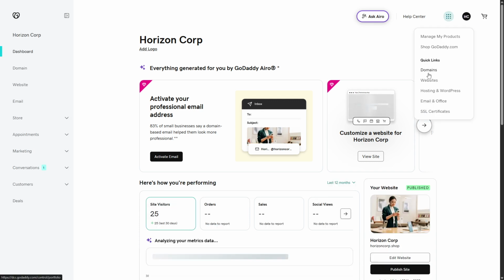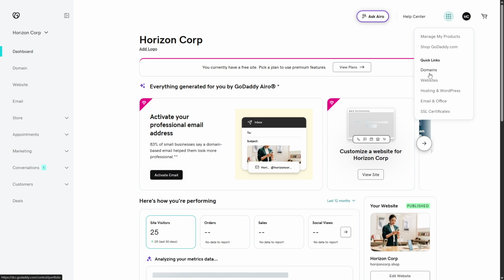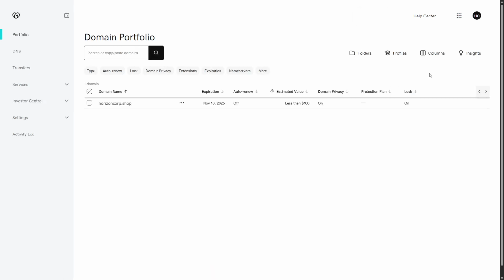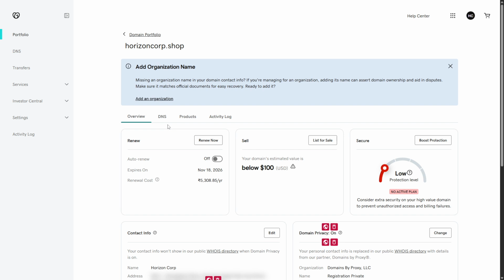How to Connect GoDaddy Domain with cPanel Hosting (Step By Step) (2026 Guide)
How to Connect GoDaddy Domain with cPanel Hosting (Step By Step) (2025 Guide)